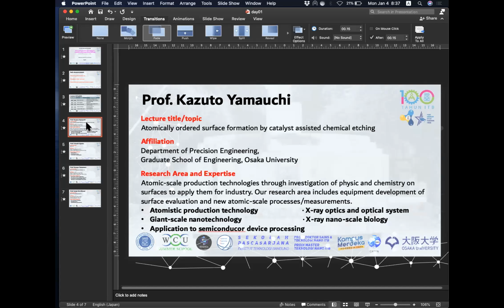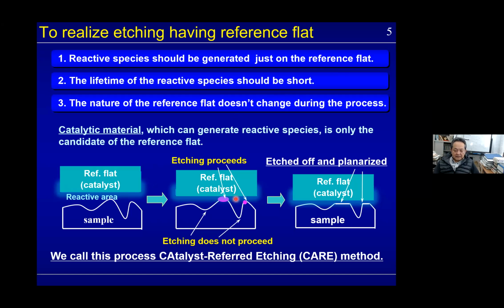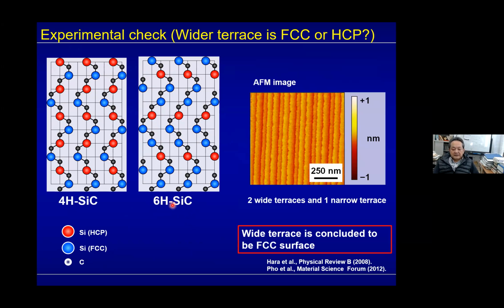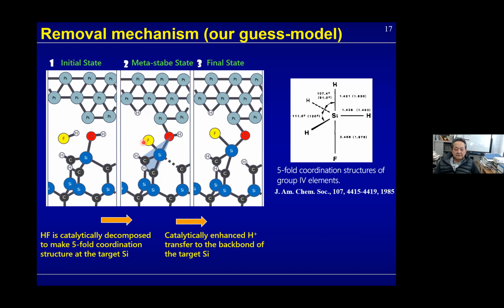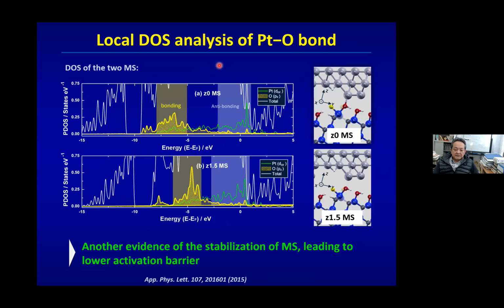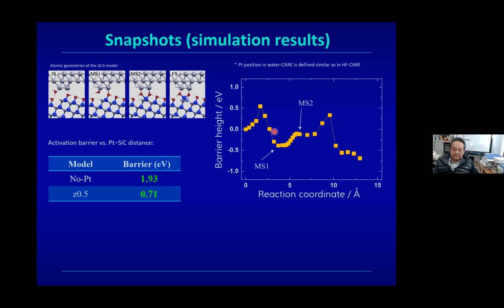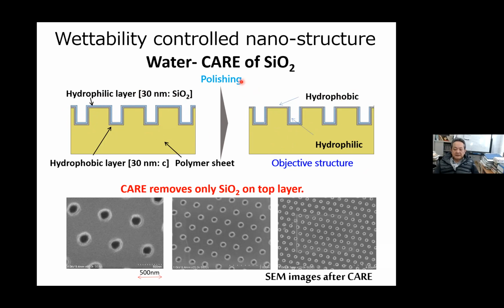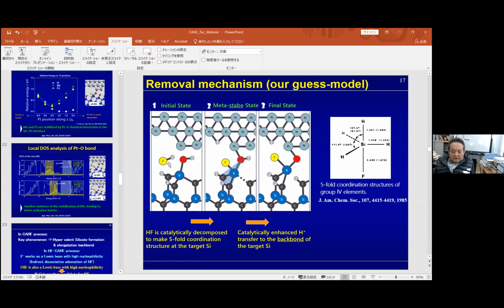IVC Day 1 - Prof. Kazuto Yamauchi